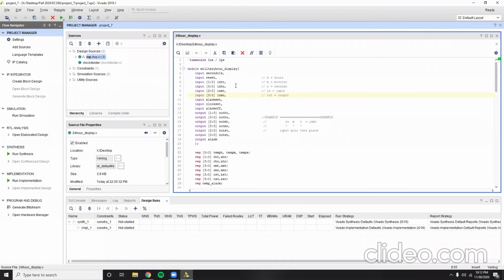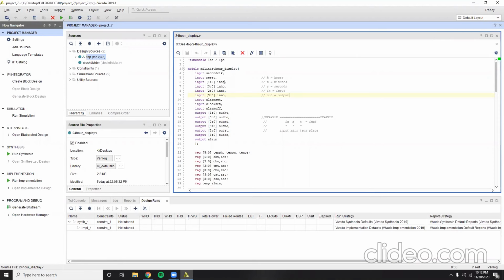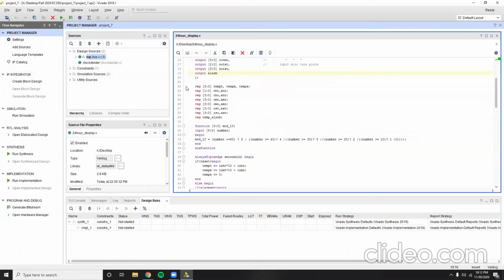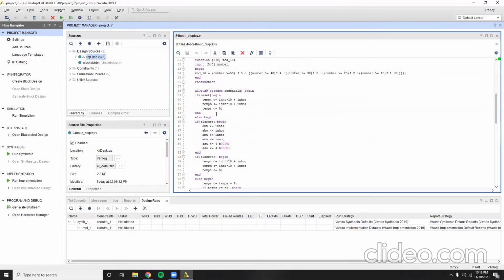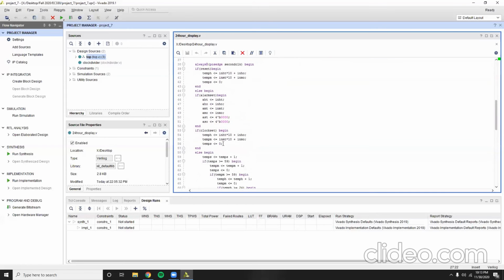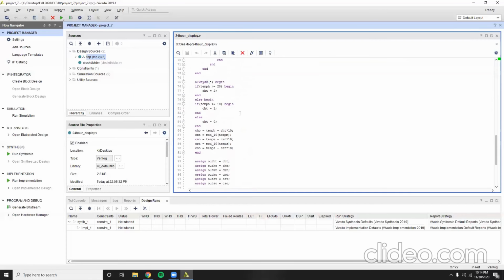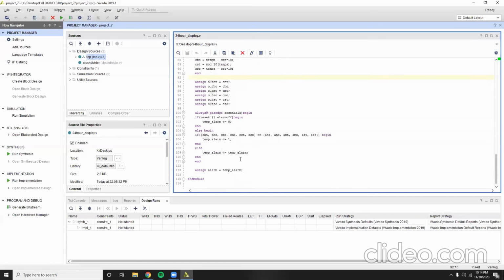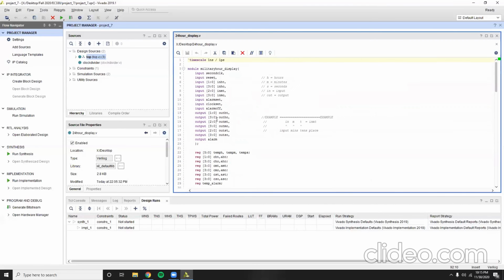EC311 Lab4 demo Tylor Deremer